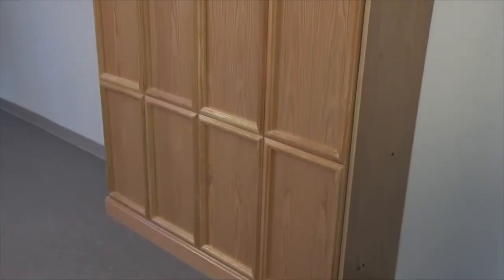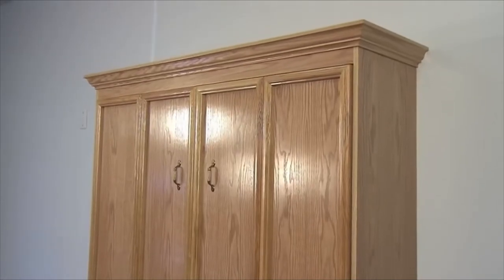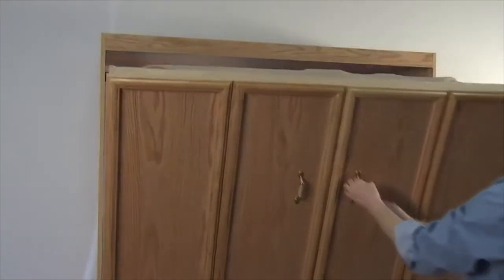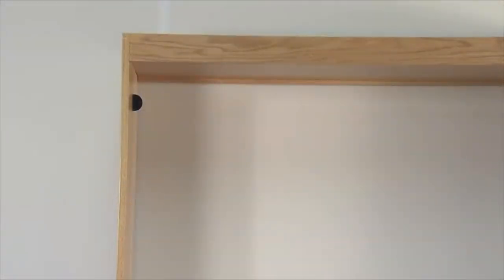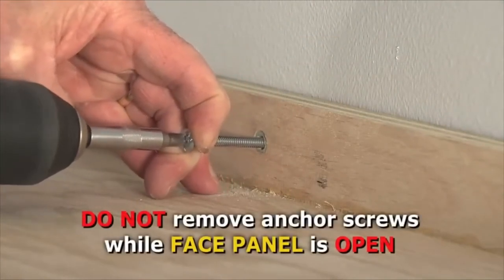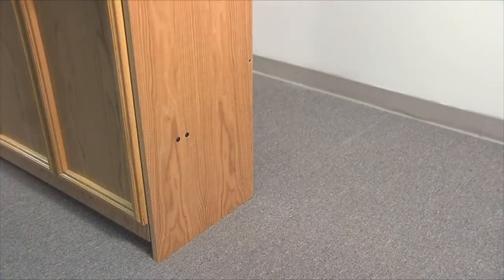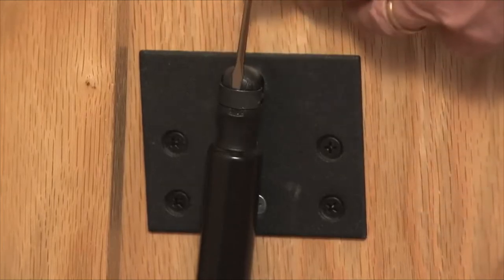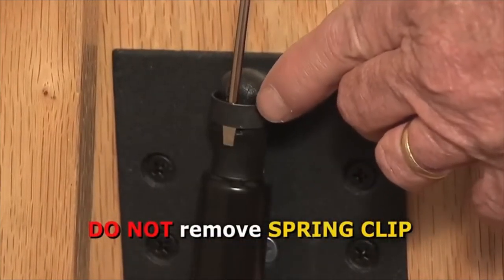Create A Bed Disassembly Video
Do you need to move your murphy bed? This video will show how to disassemble your Create-A-Bed.